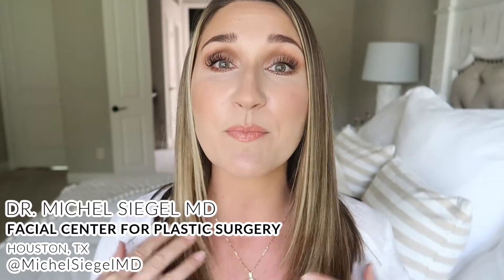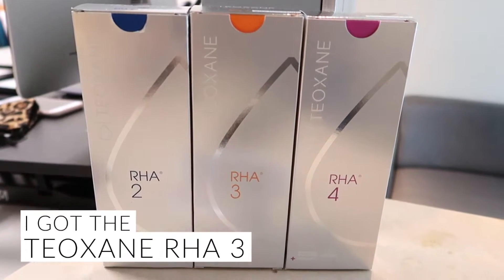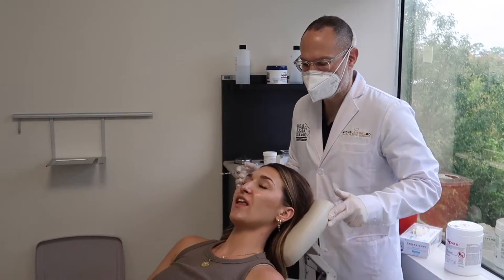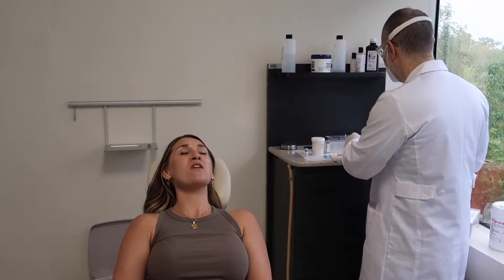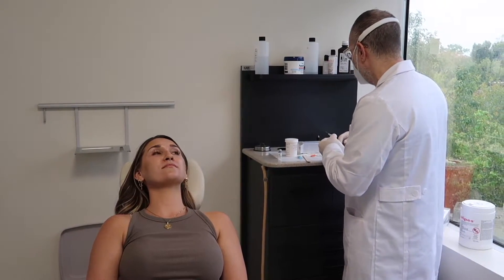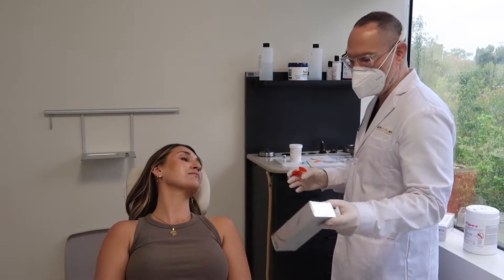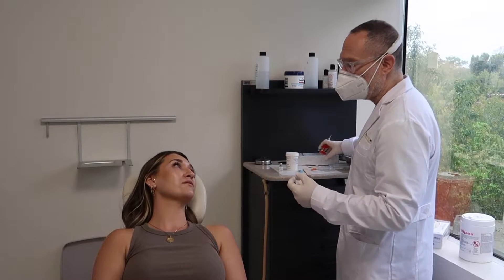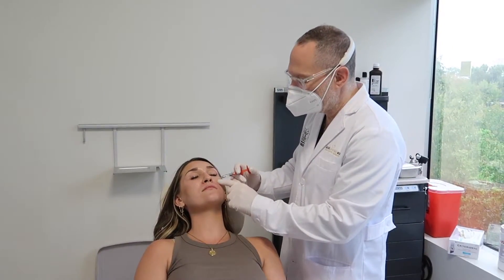MY FILLER & BOTOX EXPERIENCE! \\ INJECTIONS, HEALING PROCESS, + BEFORE & AFTER PICS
Hey ya’ll! Today’s video is all about my botox and filler experience! It’s my first time to get botox and filler, so I documented the entire process from start to finish. In today’s video you will follow me getting my botox injections as well as my filler injections. I got my botox around my eyes to treat my crows feet and smile lines, and I got my filler to treat my smile lines (nasolabial folds). Dr. Michel Siegel from Facial Center For Plastic Surgery in Houston, Texas is who I went to to get my injections and I highly recommend him. All of his information is listed down below if you are in the Houston area and are looking to get botox and filler injections yourself. Enjoy!

Dr. Michel Siegel MD
Facial Center For Plastic Surgery
7700 San Felipe St Suite 420
Houston, TX, 77063